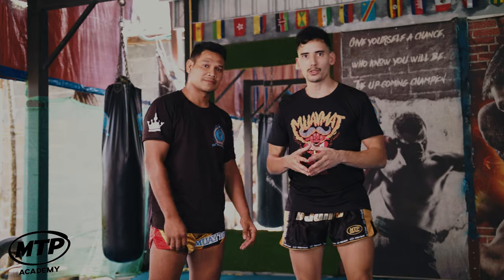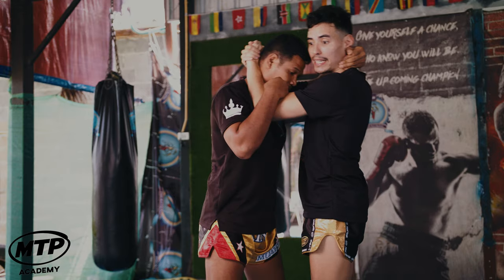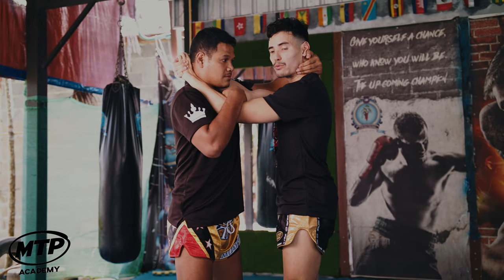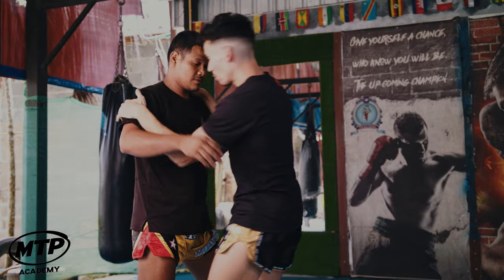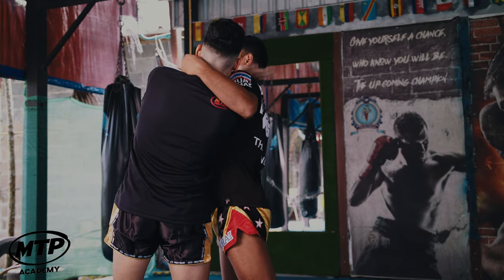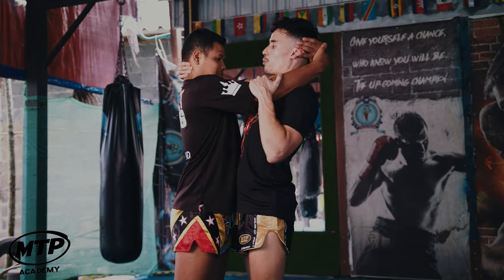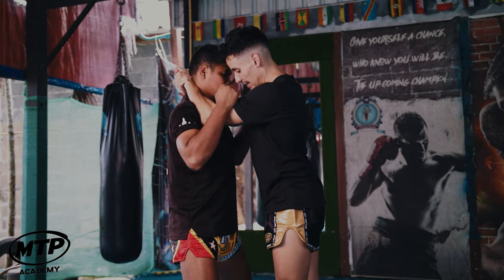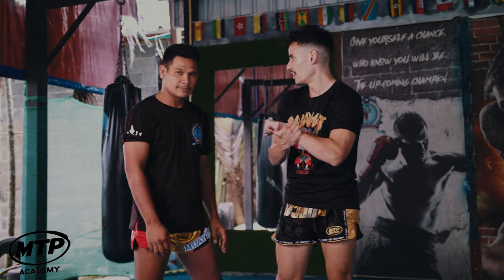How to Escape Two Handed Plum Position - Muay Thai Clinching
@muaythaipros YouTube subscribers will get access to loads of free content that will be featured in the Academy.

In this video, you will learn how to escape when your opponent has two hands around your neck in a plum position. This is one of the most common positions that beginners find themselves in the clinch, and the escape is very easy if you react right away when your opponent puts you in the lock. The key to the escape is good posture and resisting your head from being pulled down.